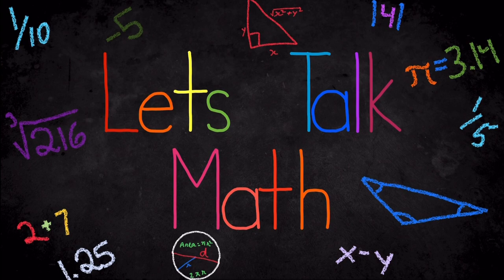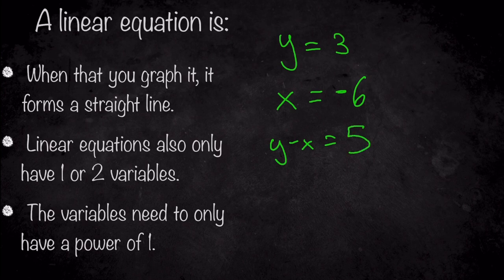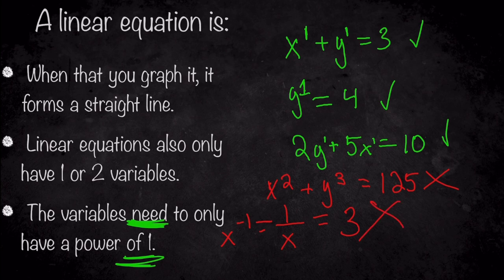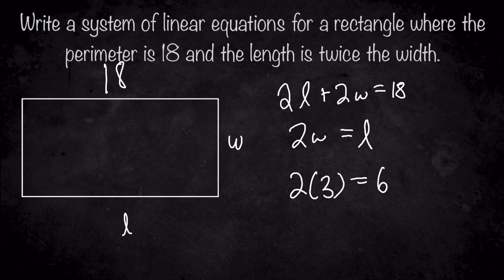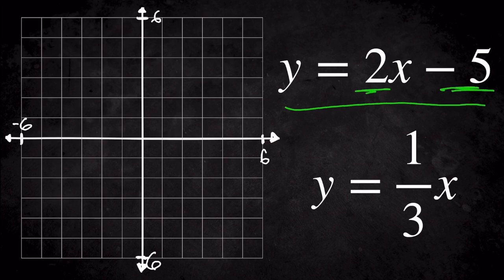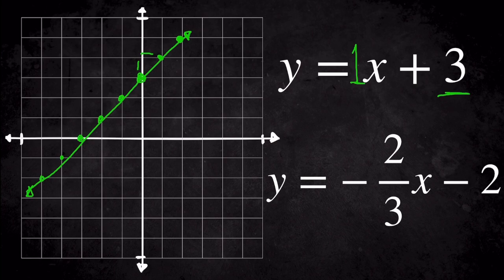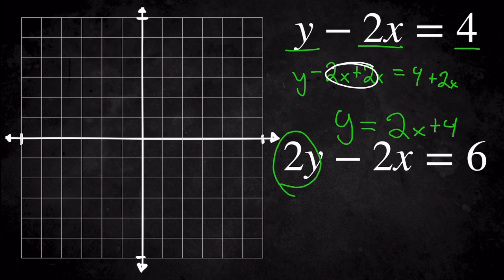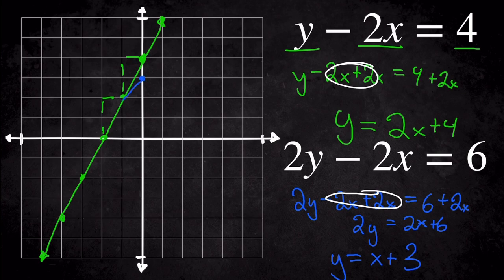How to solve a system of linear equations by graphing.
Hey everybody, in this video we will learn how to solve a system of linear equations by graphing.